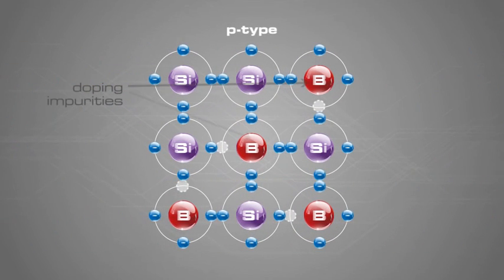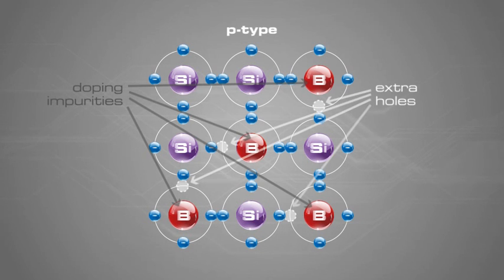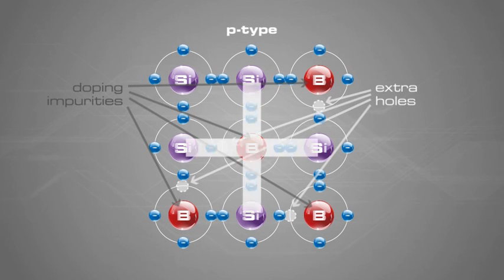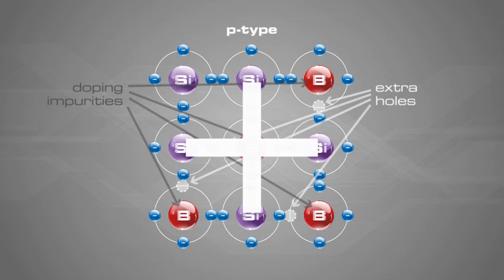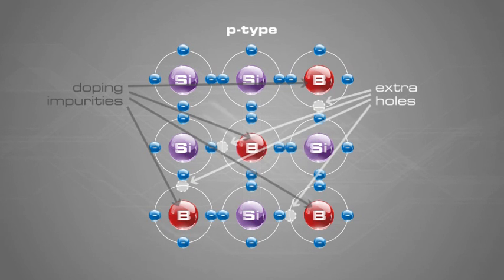PN Material - Semiconductors Part 1